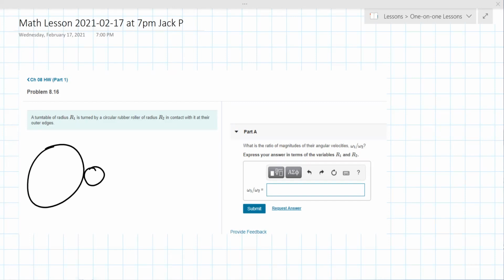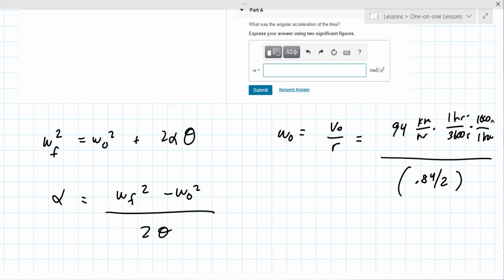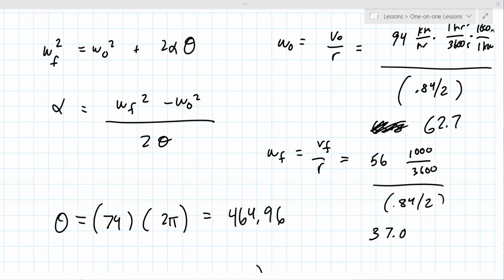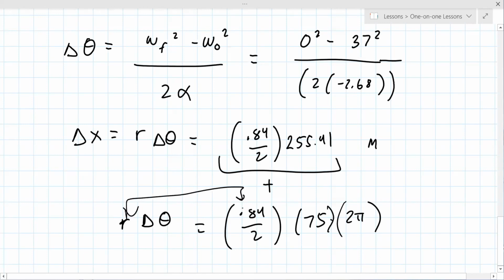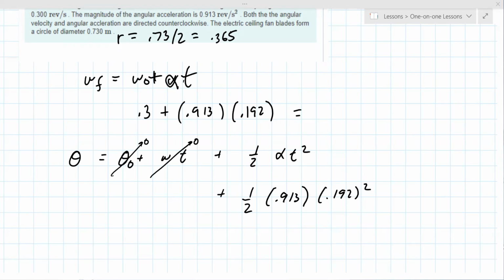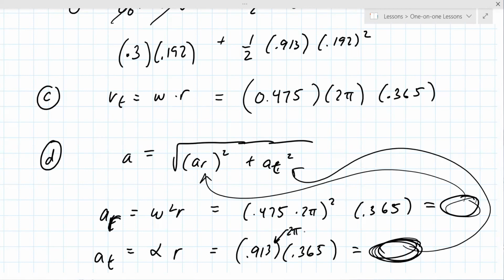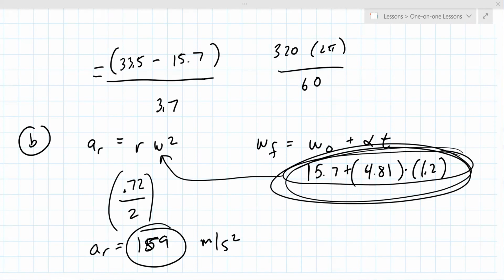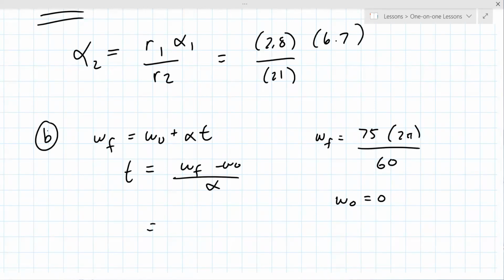High School Physics Lesson 2021-02-17 at 7pm Jack P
This high school physics lesson covers topics including angular rotation (position), angular velocity, angular acceleration, tangential acceleration and velocity.